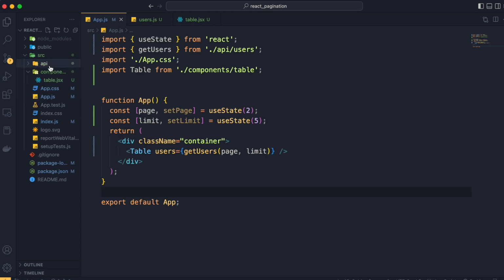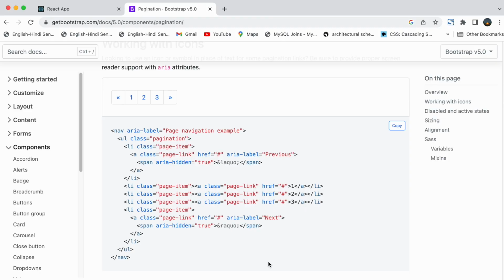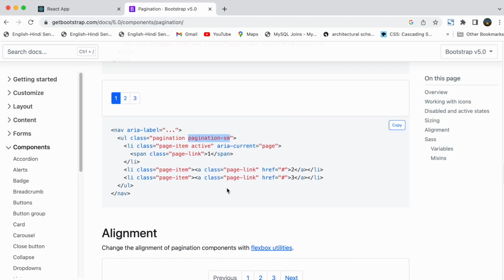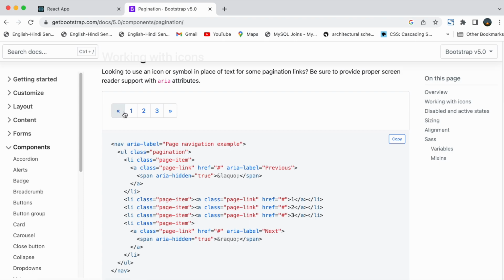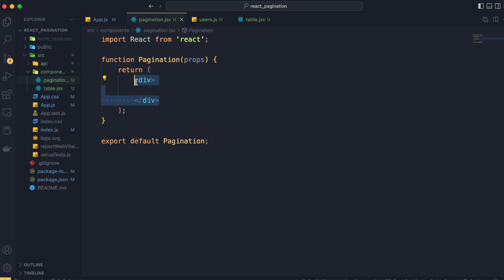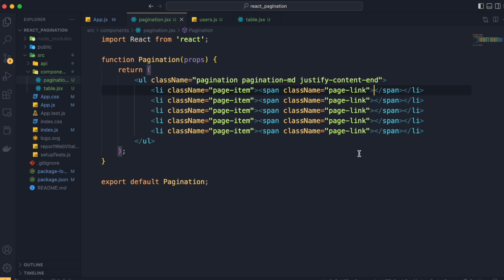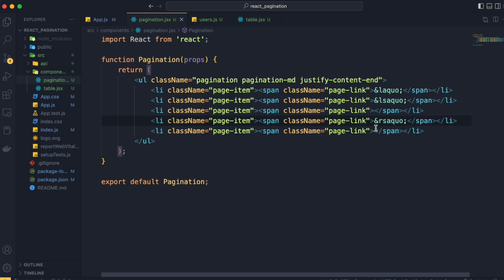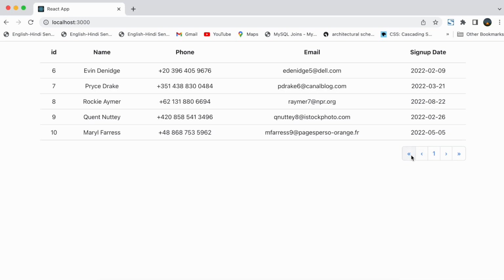Displaying custom pagination using bootstrap, React pagination part 6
in this video we are gonna structure for our pagination.